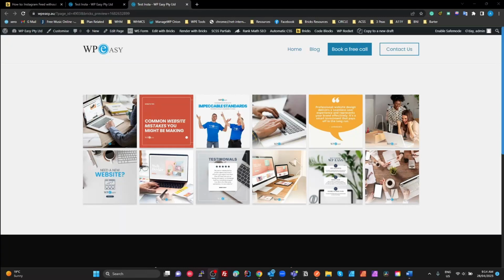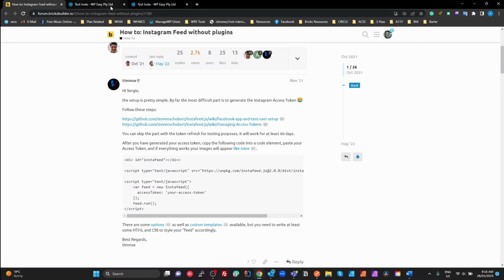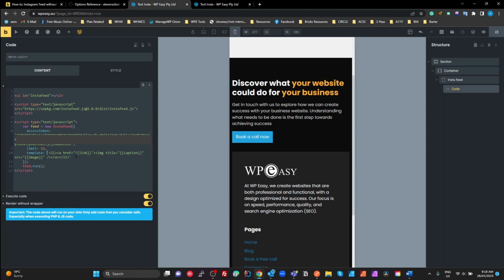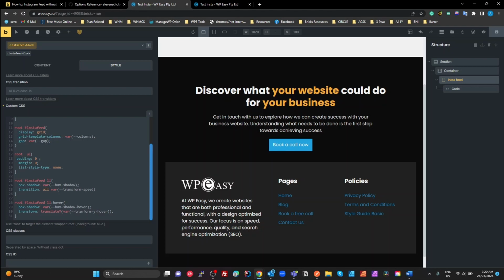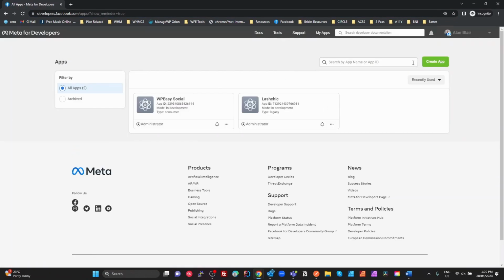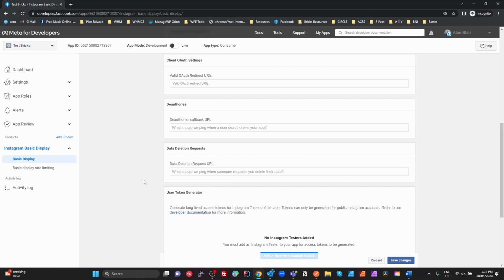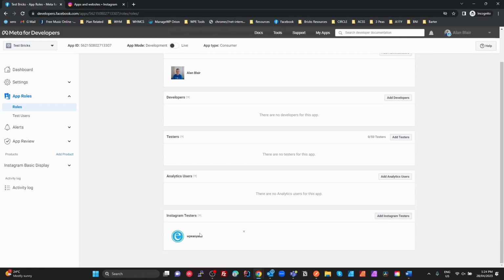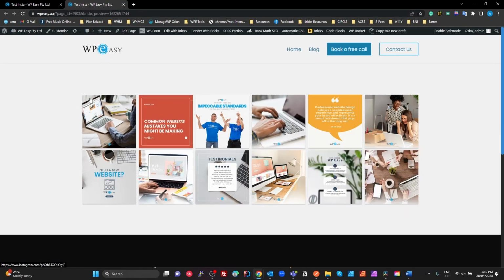How to get your Instagram Feed in Bricks Builder [No longer relevant]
[UPDATE]
This video is no longer relevant. Bricks Builder introduced an Instagram Element since posting this video.